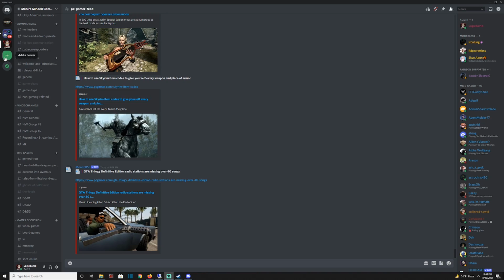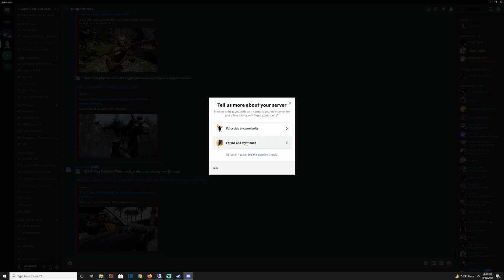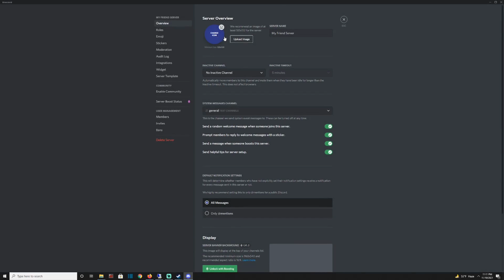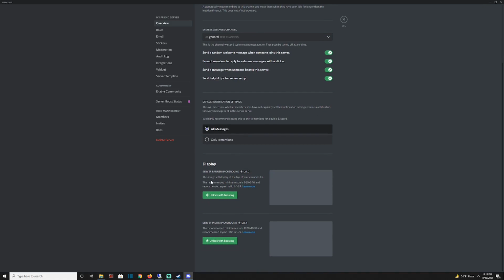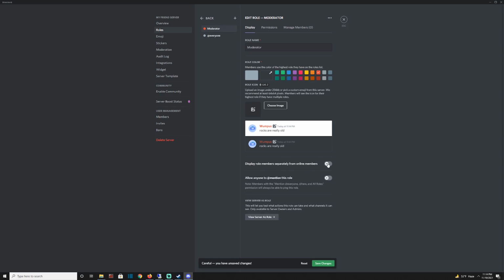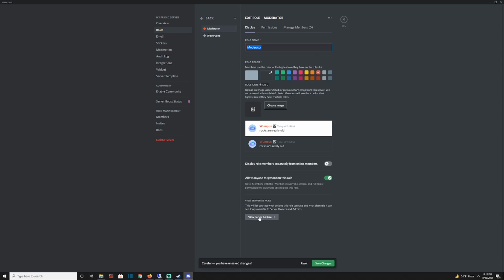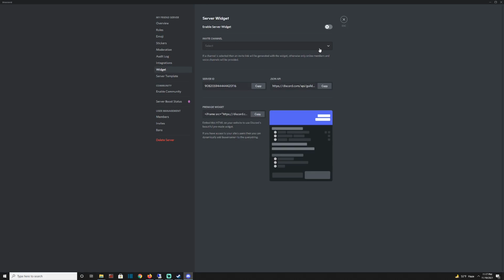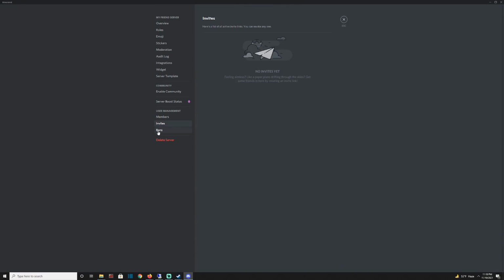Setup A Discord Server for Free - Fast and Easy Guide